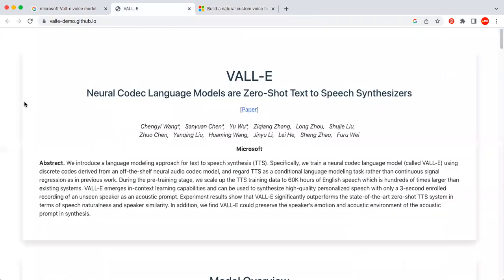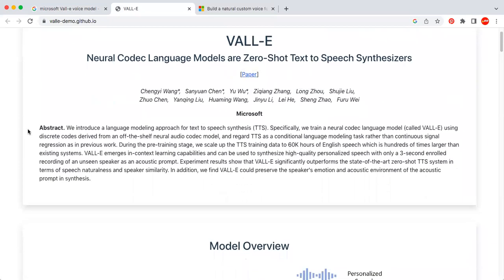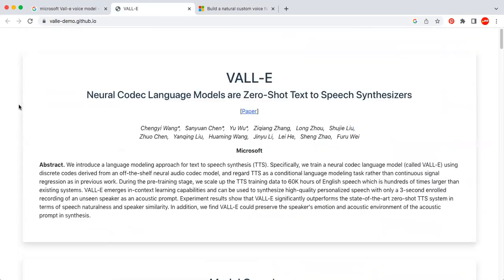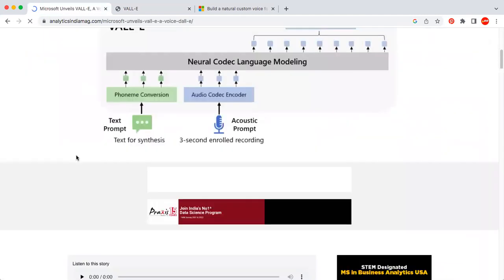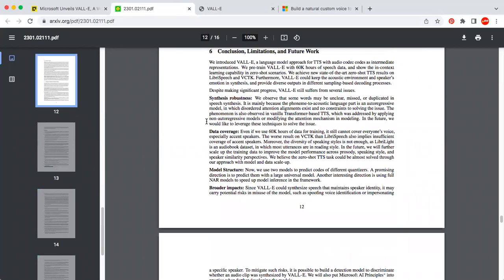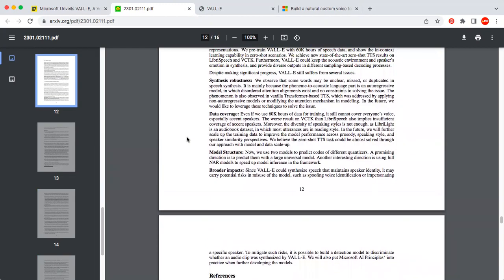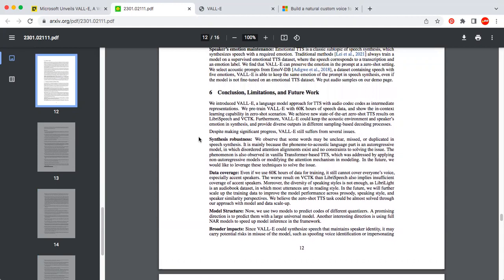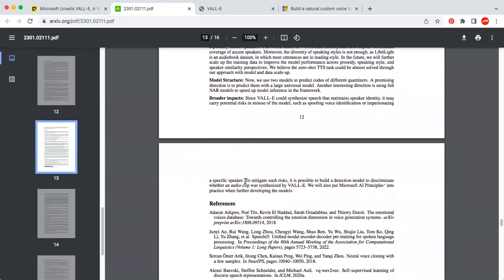Microsoft Unveils VALL-E (A Voice DALL-E?)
A quick look at Microsoft's voice synthesizer.